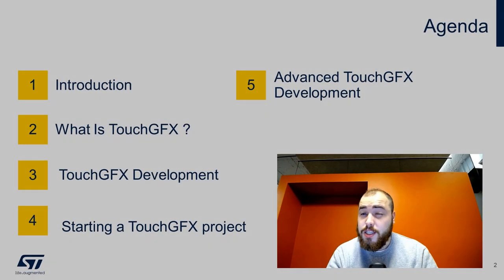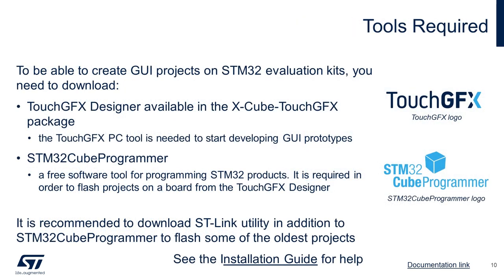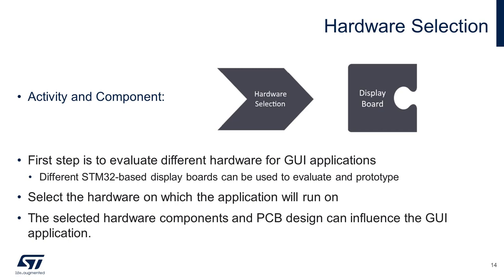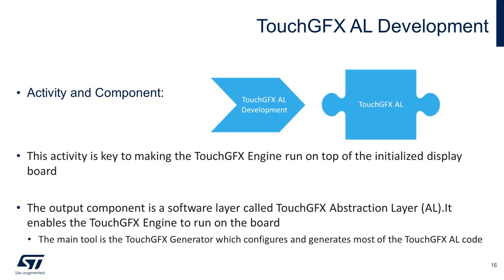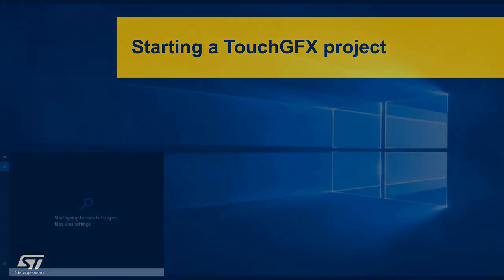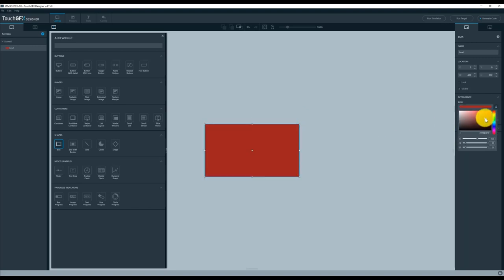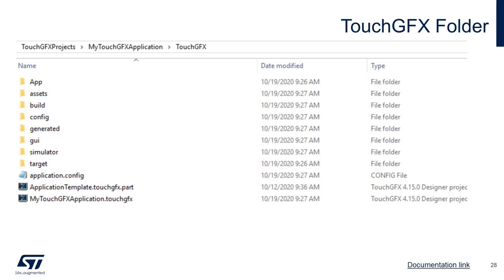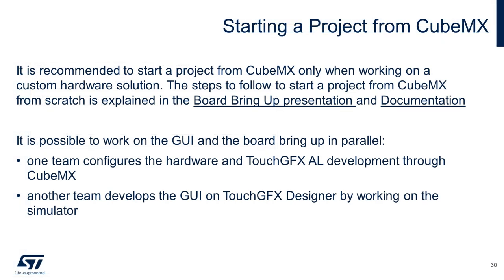TouchGFX Technical Introduction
A short, technical introduction to doing TouchGFX development. Covers the tools involved and describes the workflow.